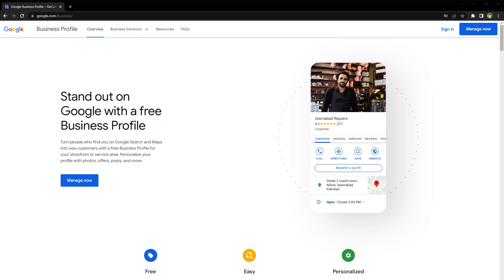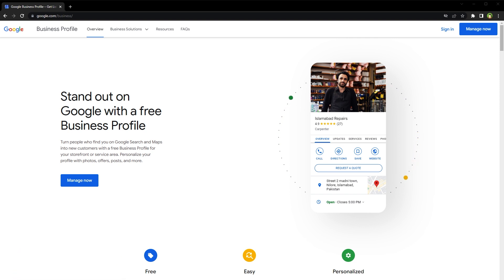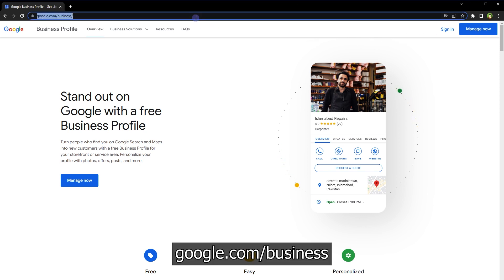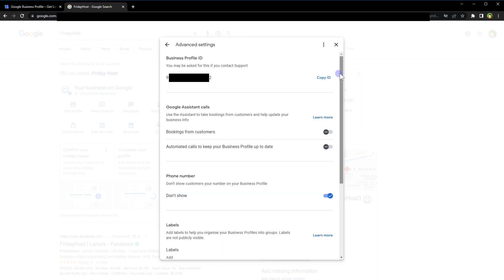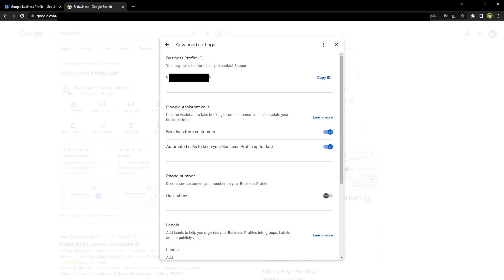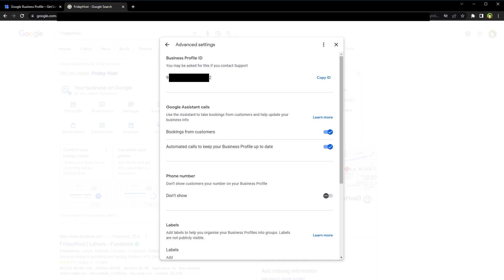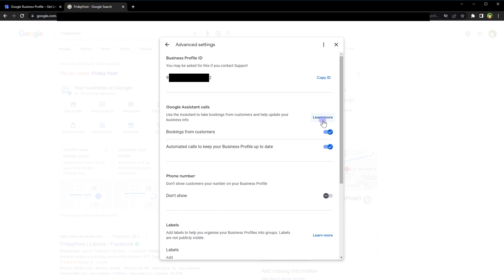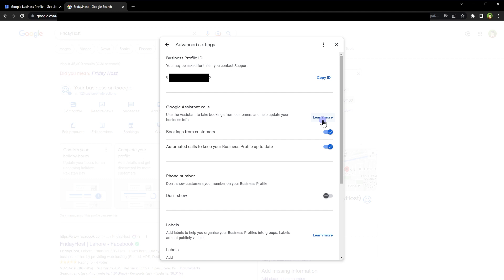How to Use Google Assistant for Bookings and Appointments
How to allow Google assistant to take bookings and appointments from your customers? You can accept booking and appointments from customers via automated calls from Google Assistant. You can use Google Assistant to take bookings from your customers. Customers who find your business using Google Search, Maps or Assistant can ask Assistant to call you on their behalf, for tasks like booking an appointment or checking the wait time for a table at a restaurant.
Assistant will confirm any necessary details with the customer and call your business to fulfill the customer's request. Google offers this feature at no charge, to help connect businesses and customers.

You can turn on this feature for your business also. For this to work you should have your business listed in 'Google Business'. If you are not currently on 'Google Business', you can create your business profile by going to:

If you already have business profile, go to same page. Click sign in or manage now button. It will open a search result page, listing your business.
Click at three dots, in front of your business heading.
Click at 'business profile settings'.
Click at advanced settings.

Here under 'Google Assistant Calls', enable, these options, depending on your requirements:

- Booking from customers
- Automated calls to keep your business profile up to date

Also make sure you show your phone number for your business profile listing.

Once this information is confirmed, Assistant will try to book an appointment with your business by using an online booking partner (if available) or by calling your business using the automated voice-calling technology from Google Assistant. All calls are monitored and recorded for quality assurance, of course.

If the customer wants to get the current wait time for a table at your business, Google may call your business to get the information and share the wait-time information with the customer.

Click at 'learn more' link, to know more about this and service availability for specific region. Appointment bookings with Google Assistant may be available for limited regions. So you might want to check the availability of this service in your area.

Google may also occasionally call businesses to confirm details, like opening hours, and ensure accurate information. These calls may be automated, automated and monitored by a live person or made by a live operator.

So this is how you can allow Google Assistant to take bookings and appointments from customers for your business.